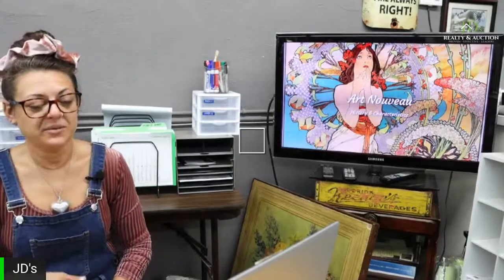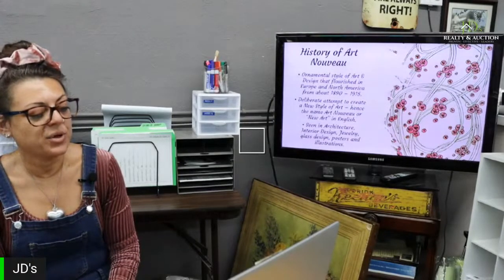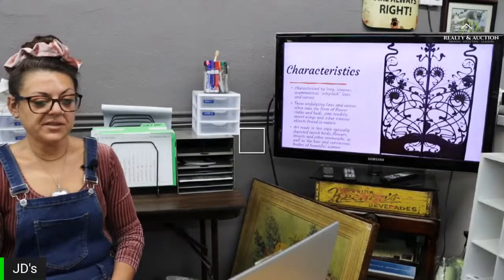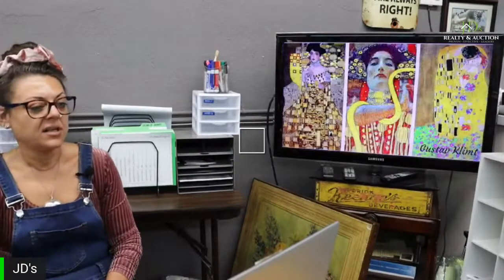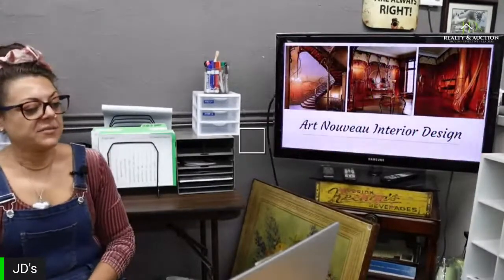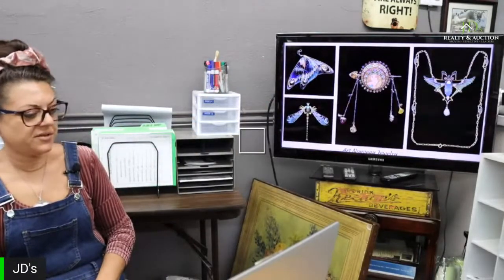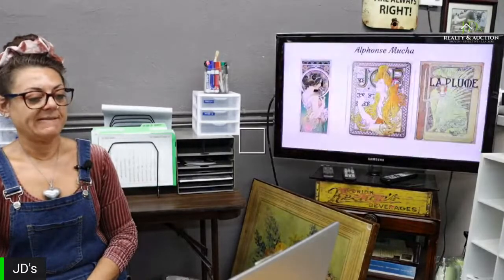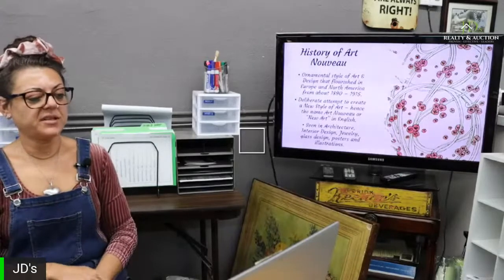Art Nouveau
Talking with Jennifer about Art Nouveau